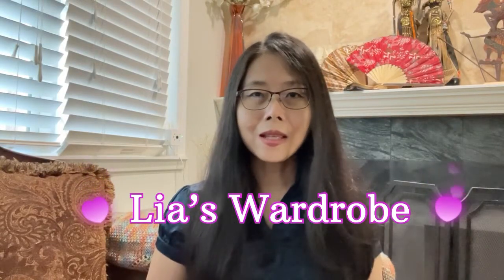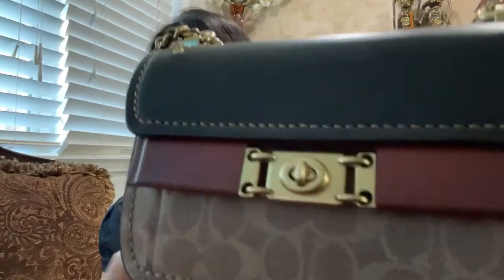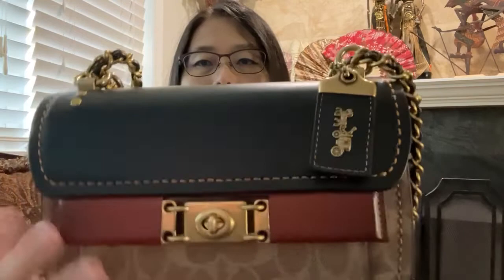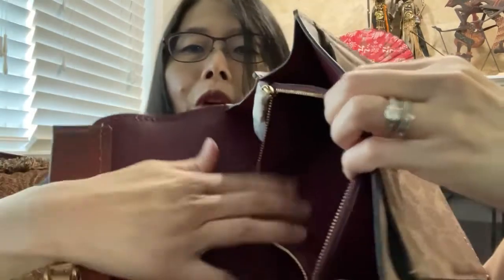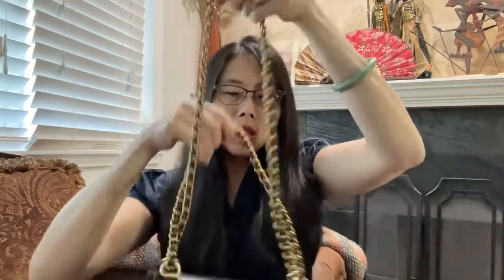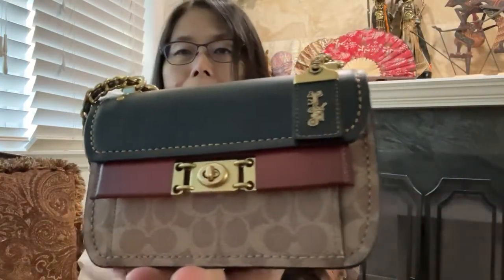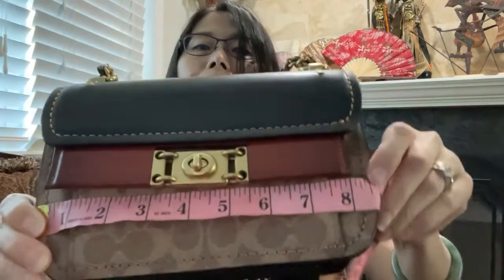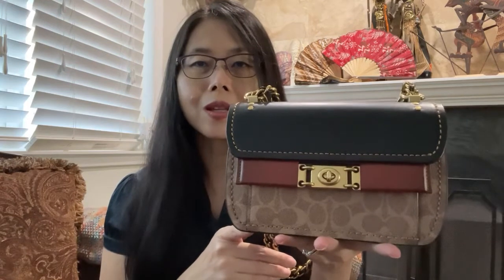Coach Troupe Crossbody in Signature Canvas Review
Hi everyone,

Welcome back! This bag is super pretty and it can fit quite a bit for a small purse. Those Signature Print is not overpowering.

Signature coated canvas and refined calf leather
Inside zip and multifunction pockets
Turnlock closure, leather lining
Handles convert to shoulder strap with 21 1/2" drop
8 3/4" (L) x 6 1/2" (H) x 3 1/4" (W)